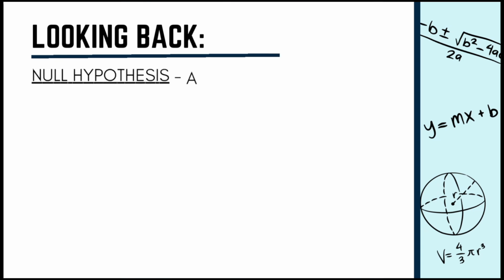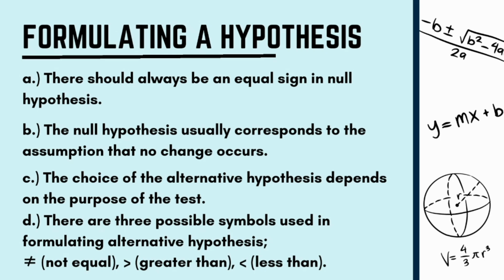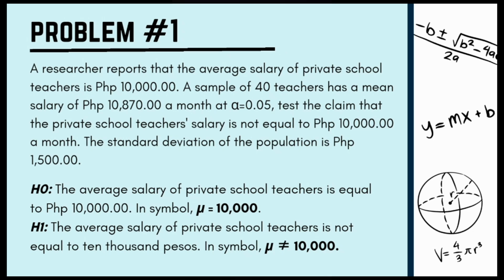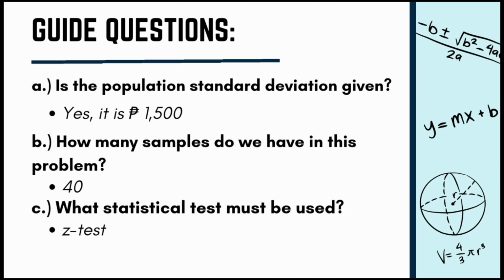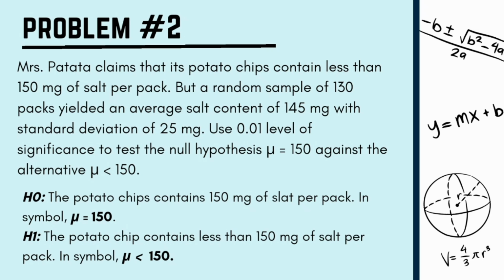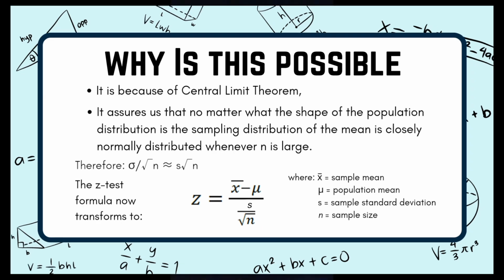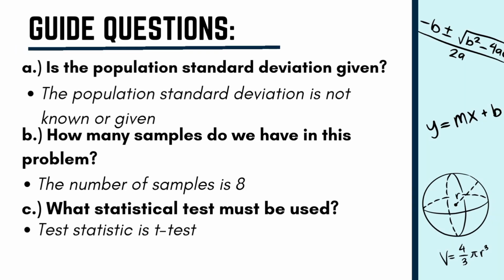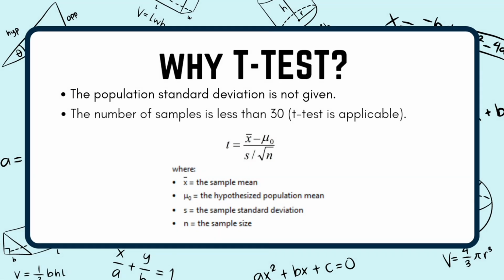STATISTICS AND PROBABILITY (TESTING HYPOTHESIS)